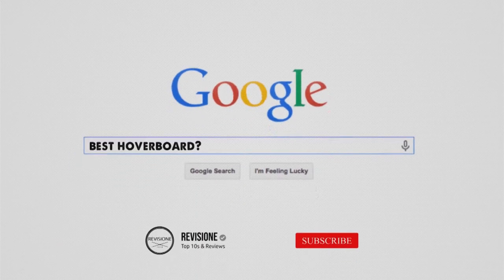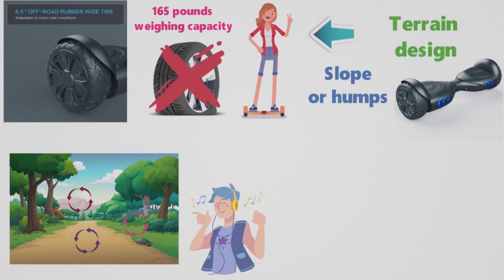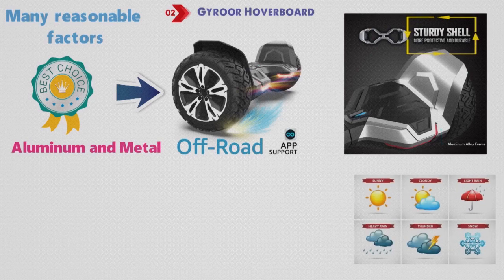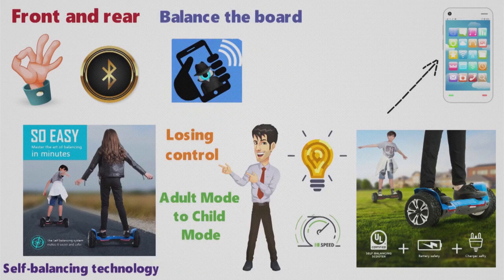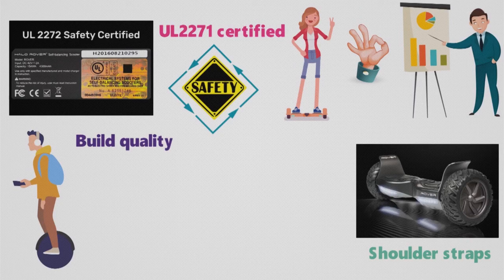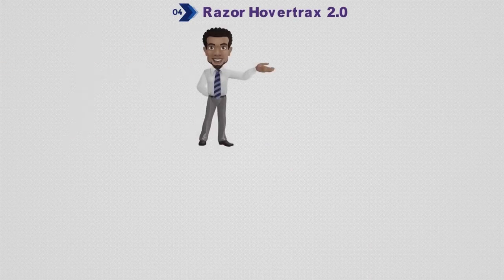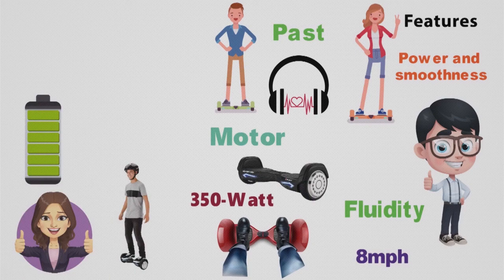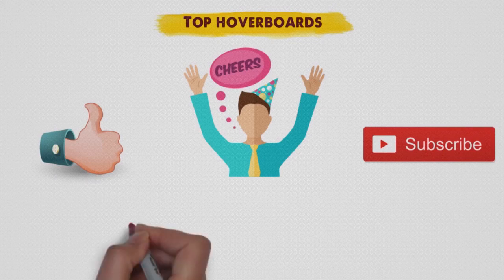✅ TOP 4: Best Hoverboard 2020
Best Hoverboard 2020, this video breaks down the top hoverboards on the market.

1. Tomoloo Hoverboard ✅
✓US Prices
✓UK Prices - N/A
✓CA Prices

2. Gyroor Hoverboard ✅
✓US Prices

3. Halo Rover Official ✅

4. Razor Hovertrax 2.0 ✅
✓US Prices

Looking for the best hoverboard for kids? Or the best hoverboard brands? In this video, we share the best rated hoverboard and the best hoverboard brand.